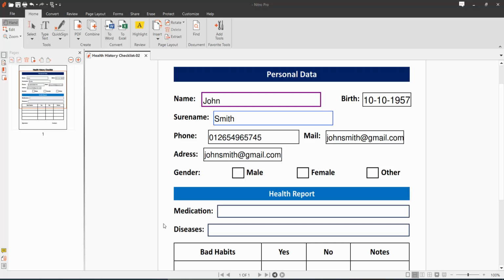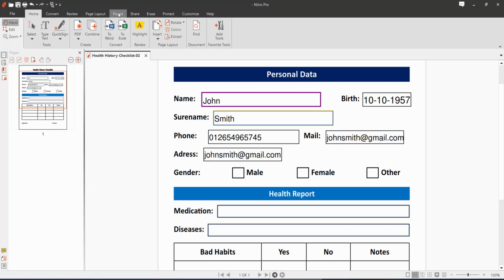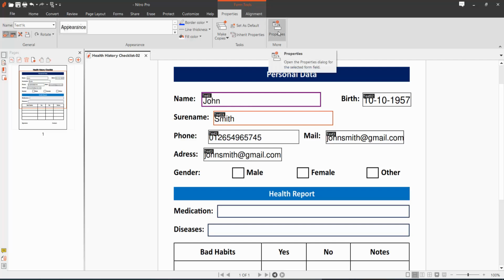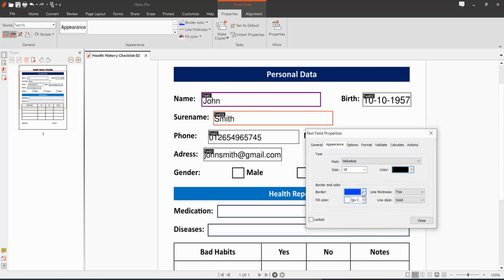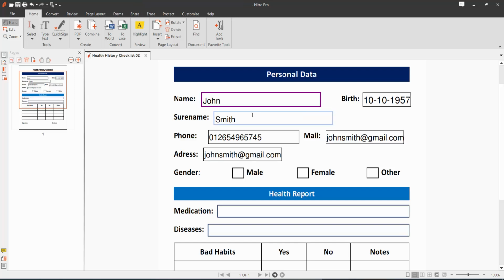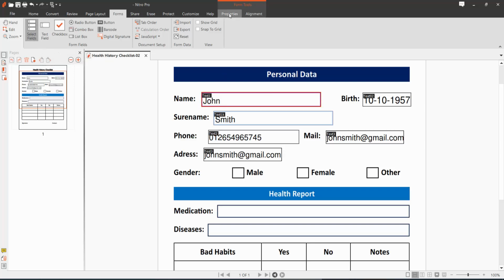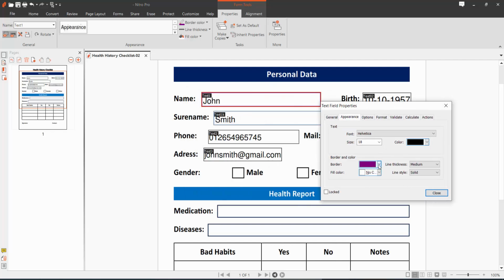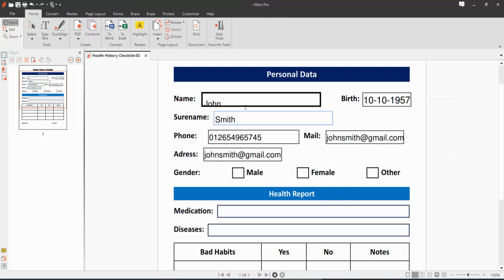How to Edit Border Color of Fillable Form Text Fields in Nitro Pro PDF Editor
Hello everyone, Today I will show you. How to Edit Border Color of Fillable Form Text Fields in Nitro Pro PDF Editor.